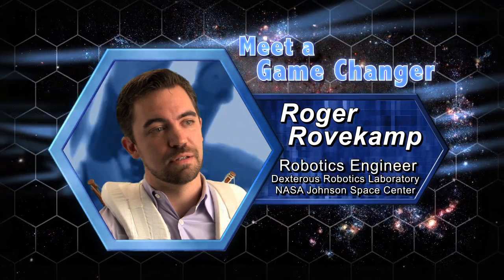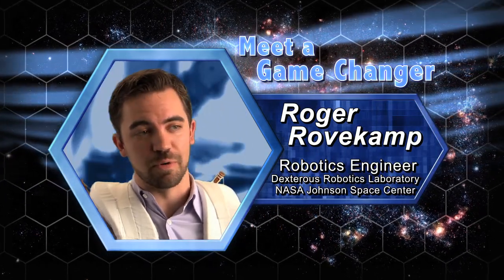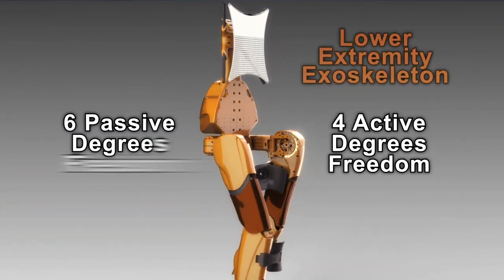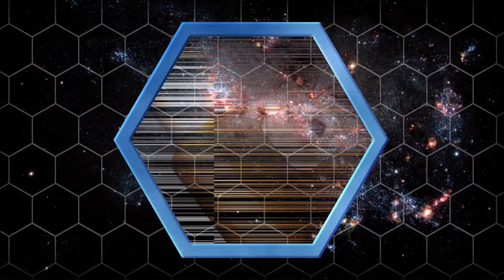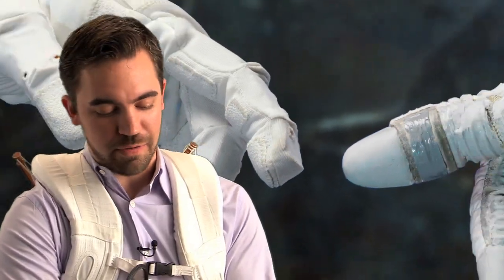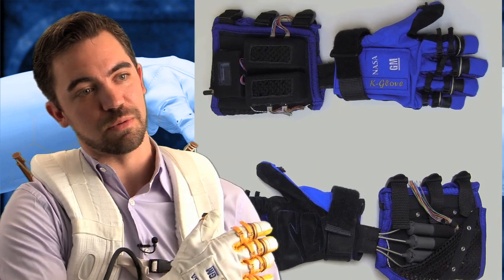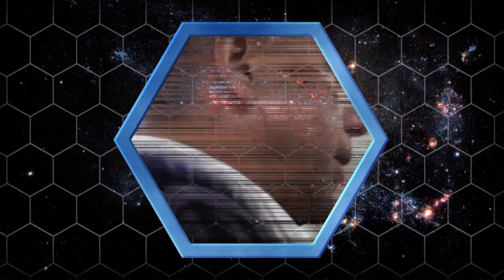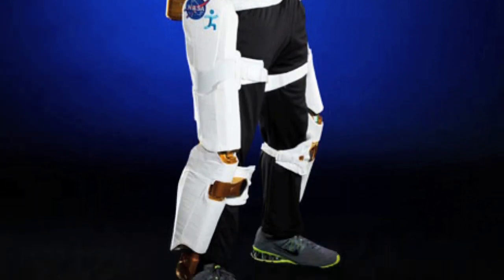meet a game changer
Step into the extraordinary world of space exploration with NASA as they unveil groundbreaking technologies and visionary missions that are reshaping our understanding of the universe. In this captivating video, you'll witness game-changing advancements that are propelling humanity towards the stars.

🚀 Revolutionizing Rocketry: Discover how NASA's engineers and scientists are redefining space travel with next-gen propulsion systems, reusable rockets, and innovative launch technologies. Witness the breathtaking launches that mark the beginning of a new era in space transportation.

🌌 Exploring the Unknown: Journey alongside NASA's robotic explorers as they venture to distant planets, moons, and asteroids. Witness the awe-inspiring moments as rovers and landers touch down on uncharted terrains, unraveling mysteries and paving the way for potential human colonization.

🛰️ Orbiting Tomorrow: Explore the International Space Station (ISS) and get a glimpse of life aboard humanity's orbiting laboratory. Learn how NASA's collaboration with international partners is fostering scientific discoveries, technological innovations, and the preparation for deep space missions.

🌠 Eyes on the Cosmos: Delve into NASA's cutting-edge observatories and telescopes that allow us to peer into the cosmos like never before. Experience breathtaking views of distant galaxies, nebulae, and exoplanets, as astronomers unravel the secrets of the universe's evolution.

👨‍🚀 Pathways to Mars: Dive into NASA's ambitious plans for human exploration of Mars. Get a glimpse of the next-generation spacecraft, habitats, and spacesuits that will enable astronauts to journey to the Red Planet and embark on humanity's greatest adventure yet.

🌏 Earth Guardians: Learn how NASA's satellites are monitoring and safeguarding our home planet. From tracking climate patterns to studying natural disasters, witness the critical role that space technology plays in understanding and preserving Earth's delicate ecosystem.

Join us as we embark on a journey through NASA's game-changing endeavors that push the boundaries of what's possible. This video offers a front-row seat to witness the culmination of human ingenuity, scientific curiosity, and the relentless pursuit of knowledge in the vast expanse of space.